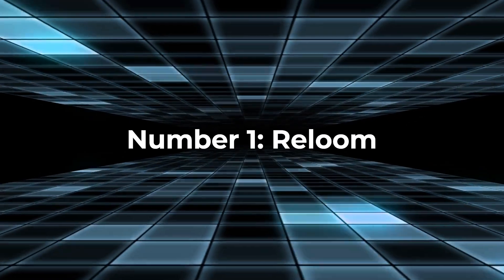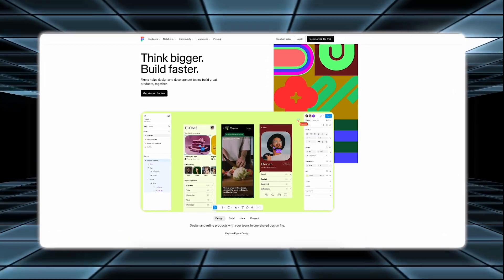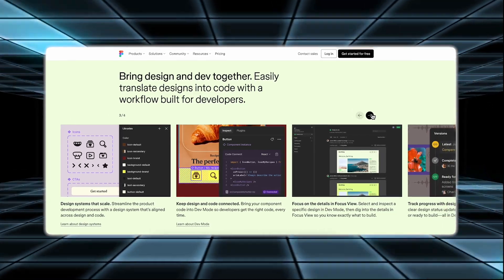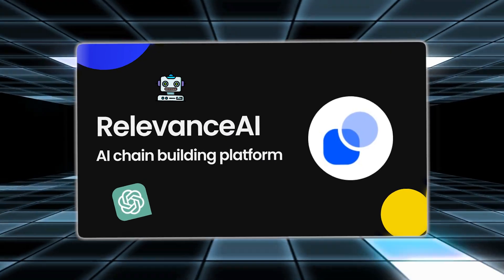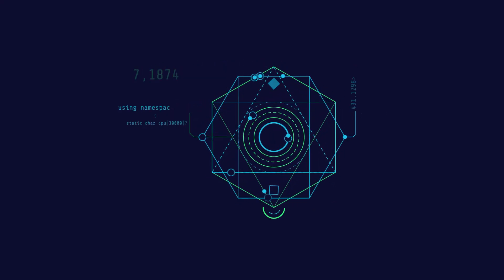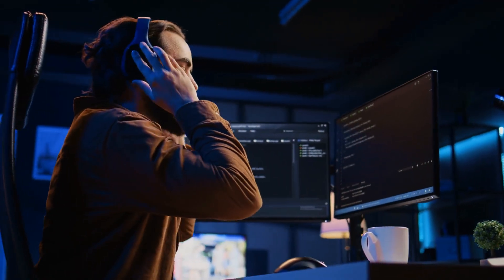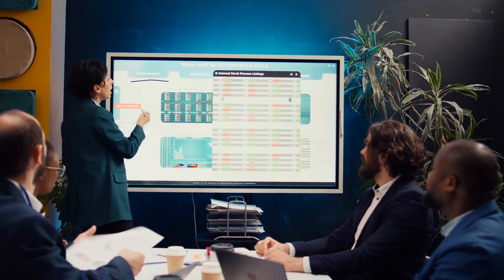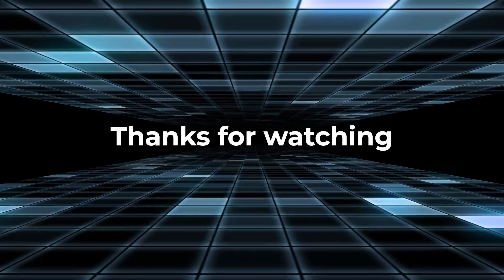10 Cutting-Edge No Code AI Tools That Will Redefine Your Workflow Forever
10 Cutting-Edge No Code AI Tools That Will Redefine Your Workflow Forever
Are you ready to supercharge your productivity without writing a single line of code? In this video, we reveal 10 cutting-edge no-code AI tools that are set to transform the way you work. These tools aren't just innovative—they're game-changers, offering powerful automation and advanced AI capabilities to streamline your workflows like never before.

Discover how no-code platforms are reshaping industries, from content creation to data analysis. These tools are perfect for entrepreneurs, marketers, and anyone looking to save time and resources. We’ll walk you through each AI tool, showcasing their features, benefits, and real-world applications to help you decide which ones are best suited for your needs.

Whether you're new to AI or a seasoned professional, these no-code tools are accessible, easy to use, and incredibly efficient. From automating repetitive tasks to enhancing creativity, these platforms empower users to focus on what truly matters. You’ll gain insights into how these tools can save hours of manual work while driving innovation.

Want to stay ahead of the curve and leverage the power of AI for your projects? Watch this video all the way through and learn about the tools that could redefine your workflow forever. Don’t miss the chance to future-proof your productivity!

What are the best no-code AI tools? How to use AI tools for workflow automation? What are cutting-edge AI tools in 2024? How to improve productivity with AI tools? What no-code platforms should I use? Don't miss anything to find the answers!